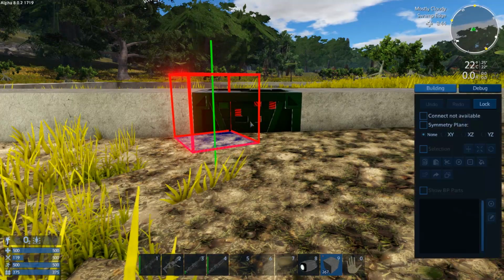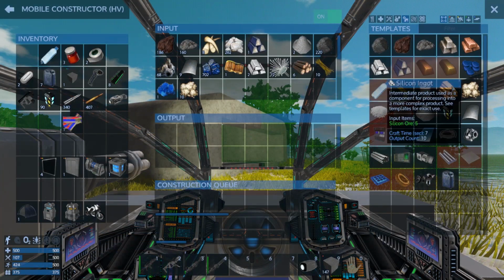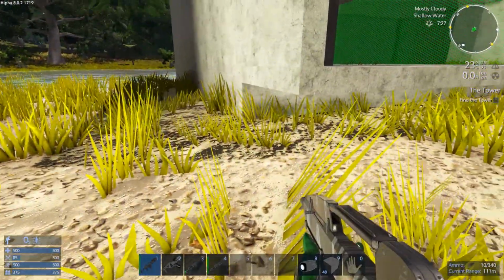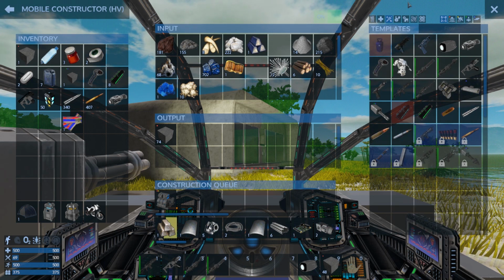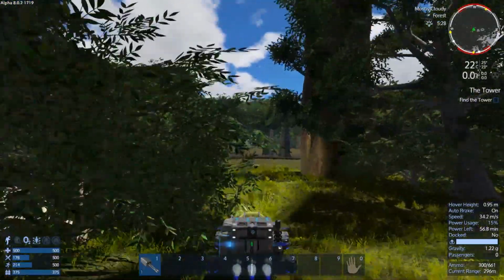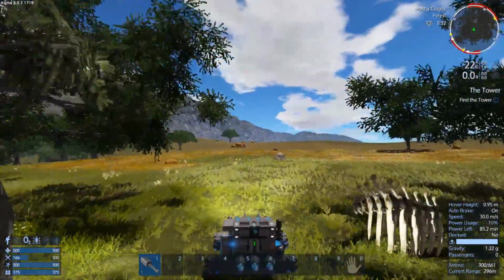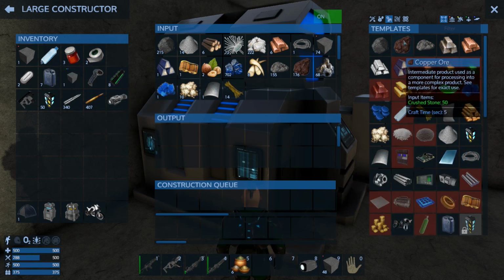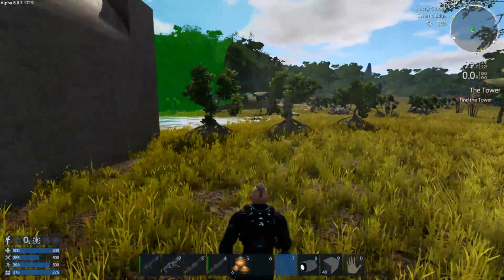Empyrion GS - Alpha 8 - EPISODE 6 - Planning the new base, and building my Construction HQ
Today, we start to lay the foundation for the new Hillside Base, and build our temporary construction headquarters.

This channel is for FUN.  :)  We're all grown ups having fun here!

Your mobile home base is a self-created starship (your mothership) that is able to fly from planet to planet (and warp between the to-be-introduced multi-solar systems later in development!). To access and explore a planet, you build one or several, small spaceships that can enter the planet’s orbit and land on the planet’s surface. Equip your mothership and spaceships with weapons to defend yourself against other players and NPC enemies.

For building and construction, you must gather and mine resources. You will find these resources on planets and asteroids. Empyrion features several planet types such as desert, ice, lava, barren, oceanic, temperate and gas planets. Each of them is different and has its own characteristics and potentially unforgiving conditions. To survive, you have to adapt to a planet’s unique environment. Initially, you face an uncharted universe with only basic information about the planets, their resources, and (potentially dangerous) life forms. Before your first landing on a planet, you will not know exactly what awaits you – be prepared for any surprise.

Main Game Elements:

– Survival
– Farming and food system
– Terrain deformation

It's fun, y'all!!